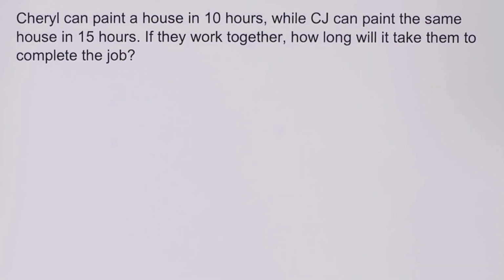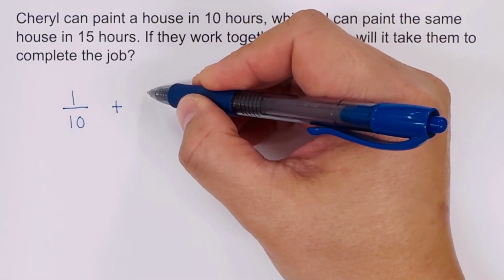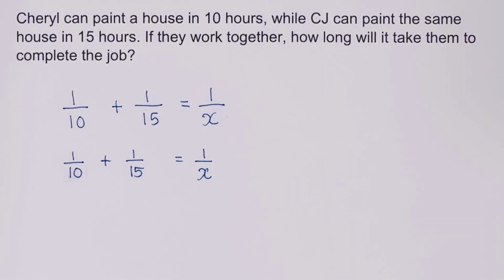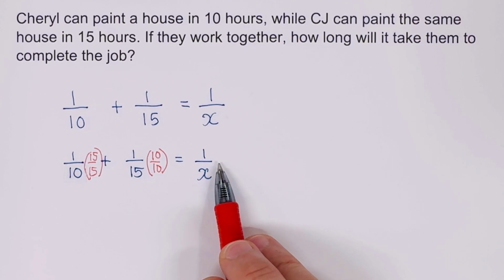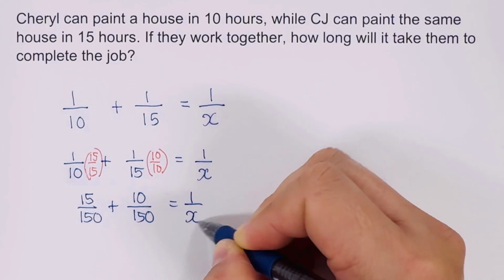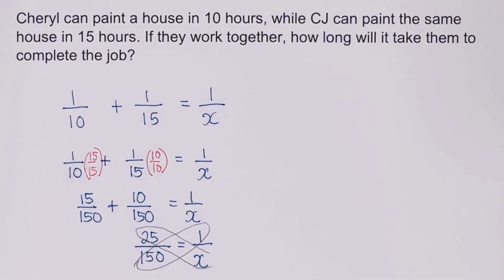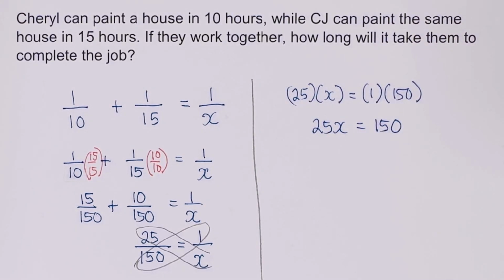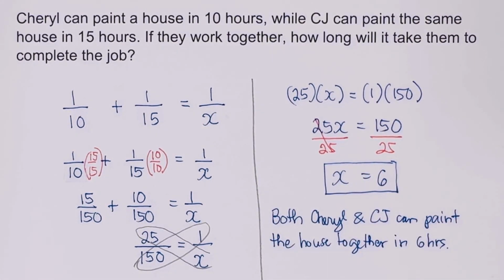Classic Word Problem | Work Problem | application to Fraction Operations